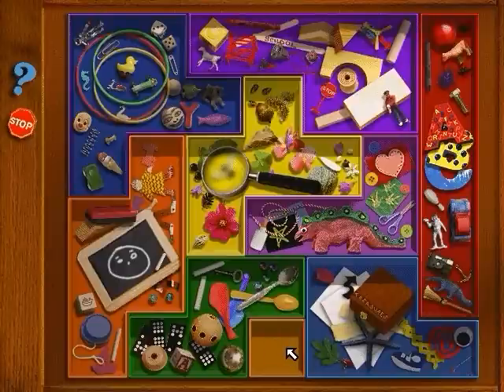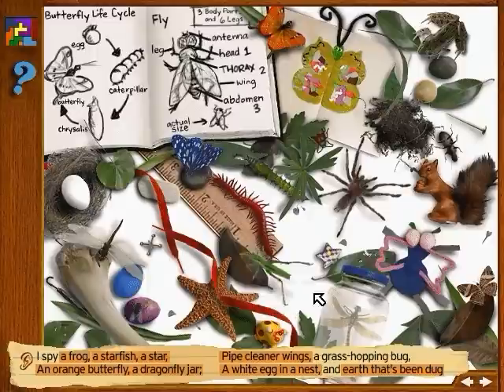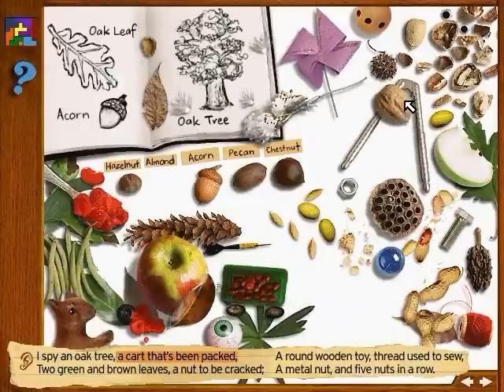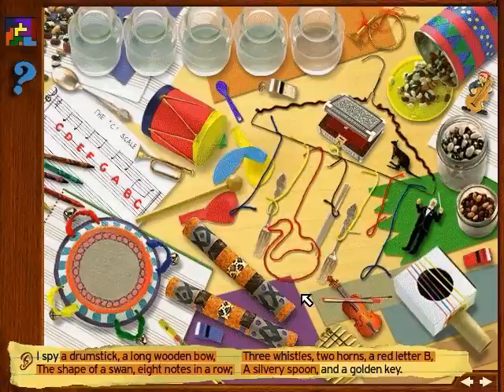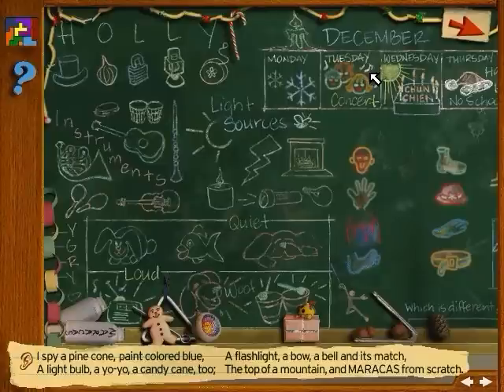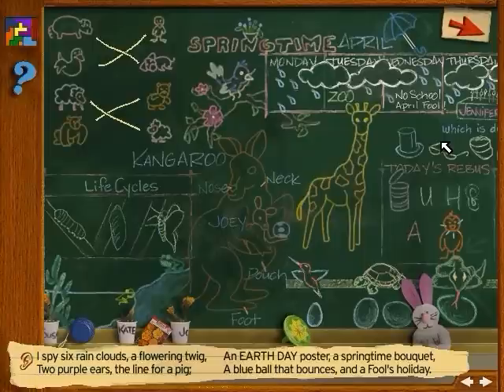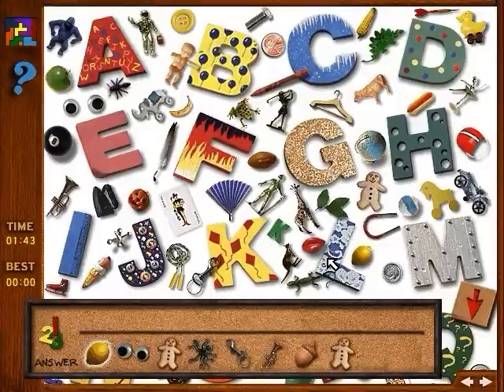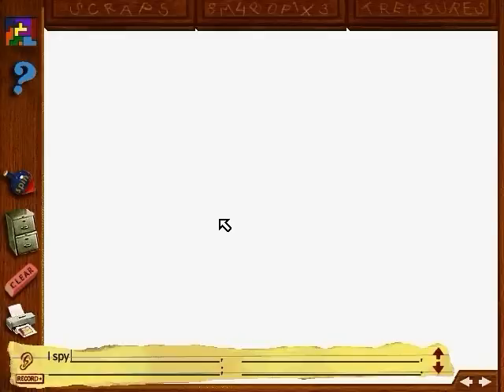I Spy School Days Walkthrough (Fair Use!)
I AM NOT UPLOADING ANY MORE WALKTHROUGHS TO THIS ACCOUNT.
I'm taking a gamble at uploading this, but whatever. This is also likely to be the last walkthrough that will ever be uploaded to this account, because I'm supposed to get unlimited length back on April 14.
Here's a game I've wanted on YouTube for a long time. This game was originally just released as "I Spy", but later re-released as this. I played this game a fair amount as a kid, so I decided it would be the time to go and grab another copy of it so I could regain it. I had to do some memorization in order to make this walkthrough clean, and I think I did pretty well.
I actually changed my setup a little bit. I used VMware here and rendered with Vegas. Unfortunately, I've gotten popping sounds when I use VMware, and I don't know a way around it. If anyone knows a solution, please tell me. Here's the level-by-level comments:
Wood Block City: This has always been my favorite area, as hinted by the fact that I know pretty much every single item location here by heart. For some of the objects that have animations, I purposefully skipped them so I could show them at a better angle. Though I do wish I showed a few at a better angle (Like "A man who might fall" on the sixth screen).
Nature: I always thought this was pretty meh, but I don't like nature that much so I'm probably biased. And I really dislike the magnifying glass levels, as I just find them tedious. Aside from forgetting a few object locations, I think it went well.
Craft Projects: Everything went well. I thought this one was pretty fun.
Chalkboard: This one is clever. It's set in a usual classroom chalkboard, and it goes through each of the months, from September to May. I don't expect a board to be exactly as overly elaborate as this, but I still think it's an interesting idea. I did screw up in a few locations, but it mostly went well.
Oops Hoops!: Oh, Venn diagrams... don't we all hate them? This all went okay, but I think it could have been better. I made a few stupid mistakes off of rushing.
Code Breaker: I only showed four puzzles because, let's face it, this game is super repetitive. You really think I'm going to go through every single puzzle?
Balloon Popper: This is my favorite side game. Note that there's two different outcomes, so I did all of the tracks once, then cleared and did them through again.
Make Your Own: This one speaks for itself.